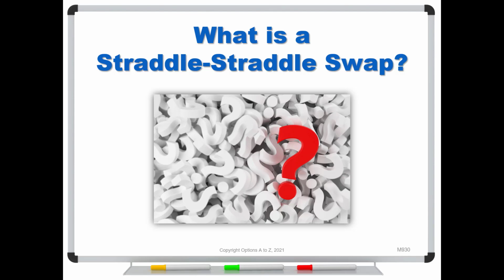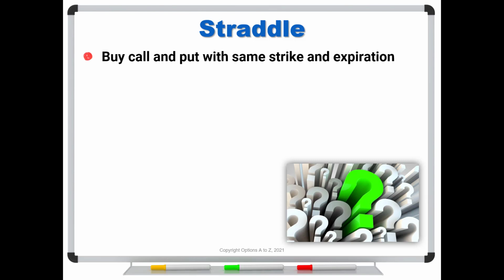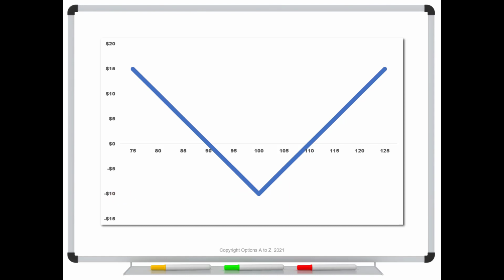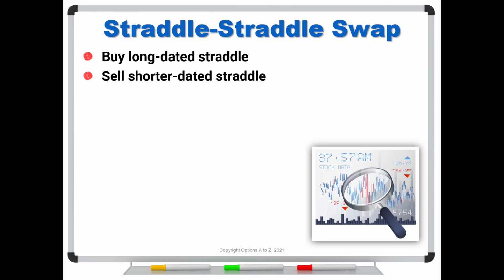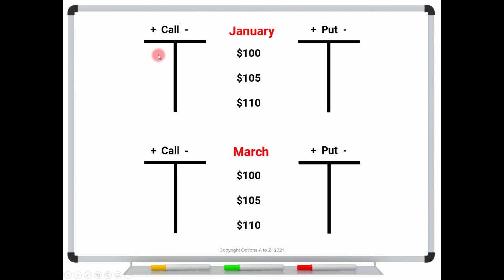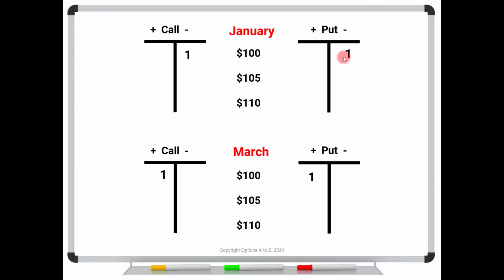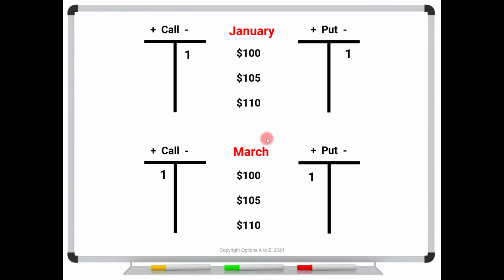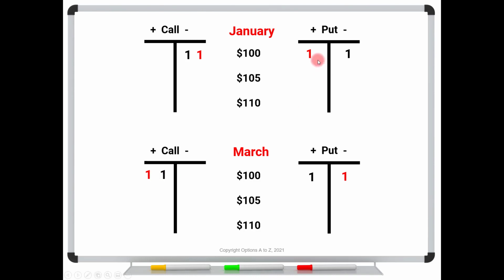What is a Straddle-Straddle Swap?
Some strategies may sound confusing, but they're not so bad once you learn to break them down. When you do, you'll identify opportunities--or risks--you may have overlooked.